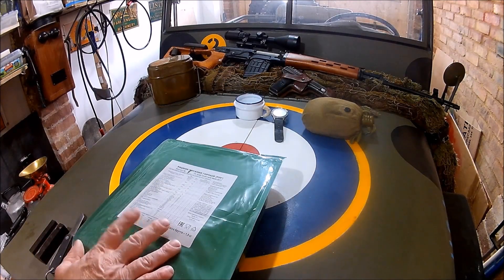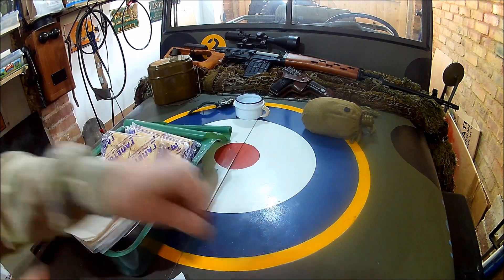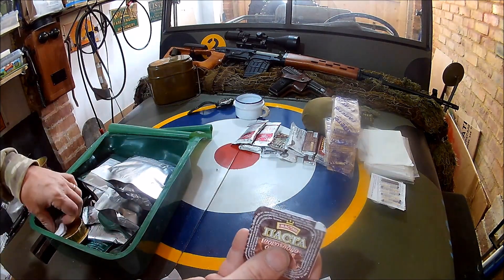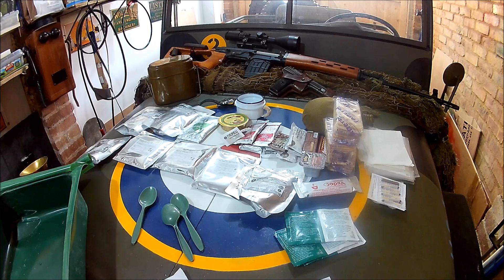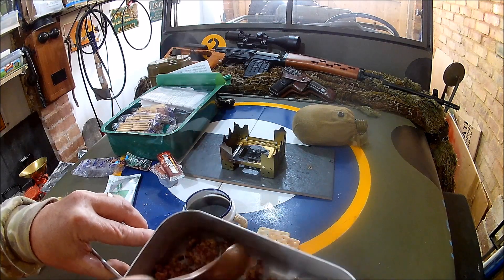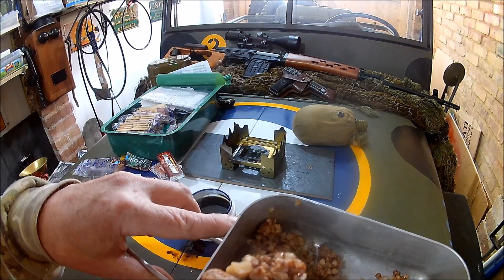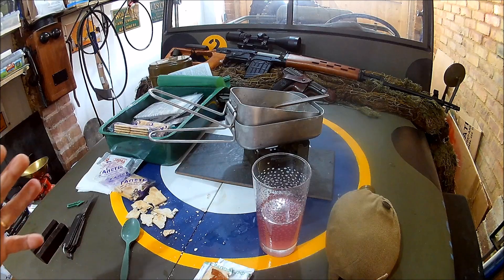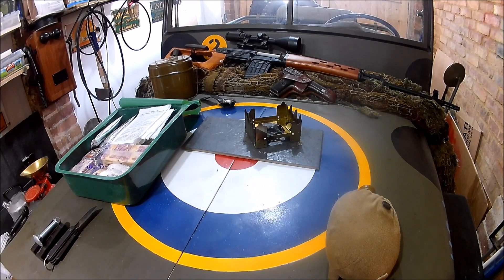MASSIVE MRE 5000 cal 2 Kilo 2017 RUSSIAN MOUNTAIN RATION part 1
This is the latest Mountain ration from the Russian Federation. It is the Variant 1, but has only 1 different entree from the Variant 2.  First off this is a large ration at 2 kilos and 5000 calories, but this is the sort of energy you would burn up with physical exertion at higher altitudes. I paid a lot for this ration but I just had to try it for myself, and I can say, it was very filling and very enjoyable indeed.